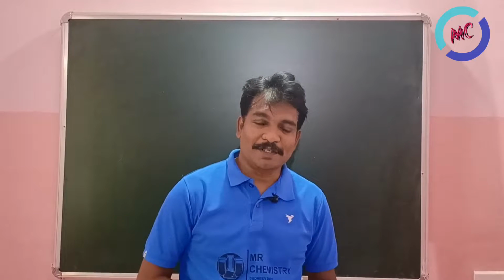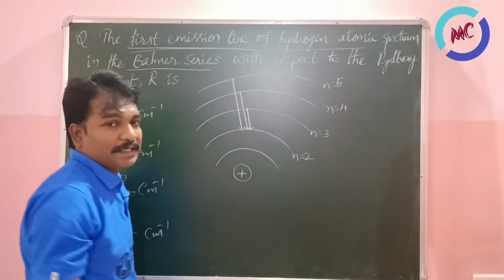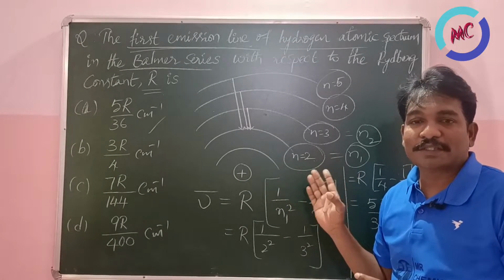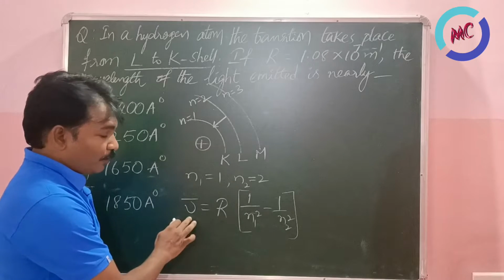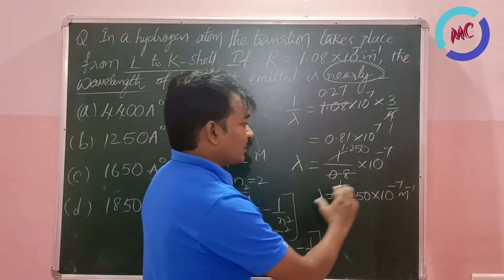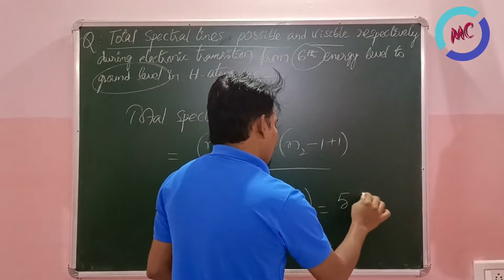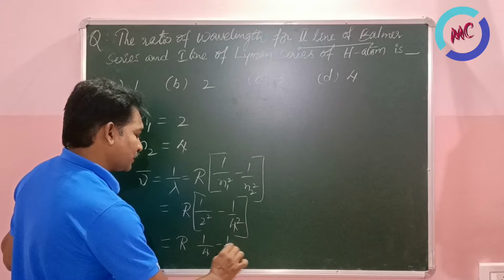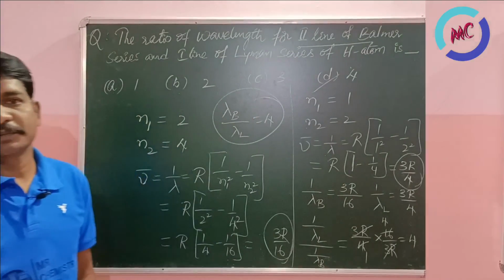Hydrogen spectrum|Calculations|Atomic Structure|MrChemistry|Sudheer darsi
hydrogen spectrum